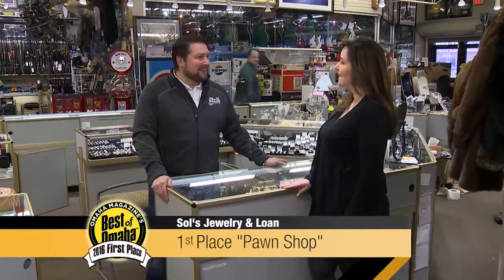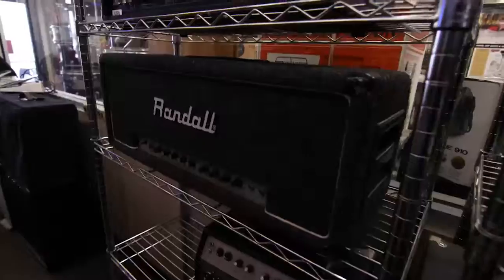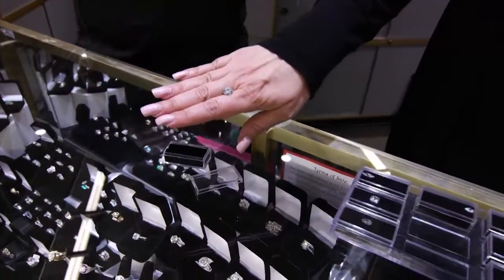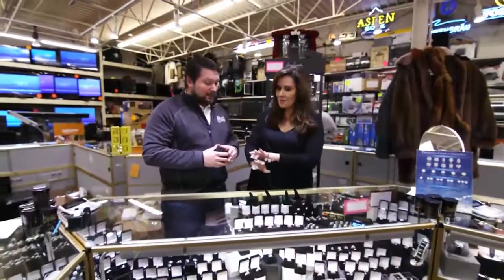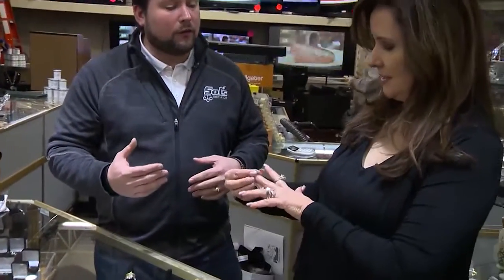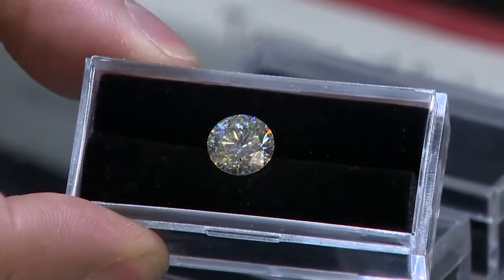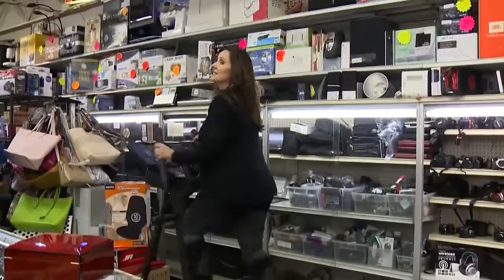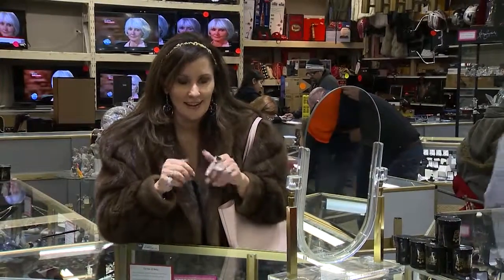Sols Jewelry and Loan Best of Omaha 2016